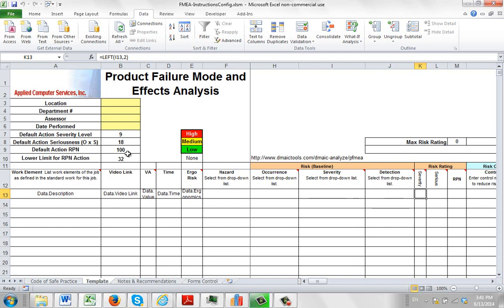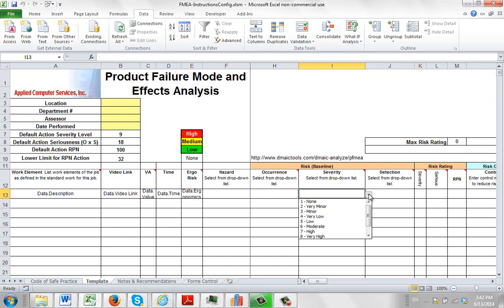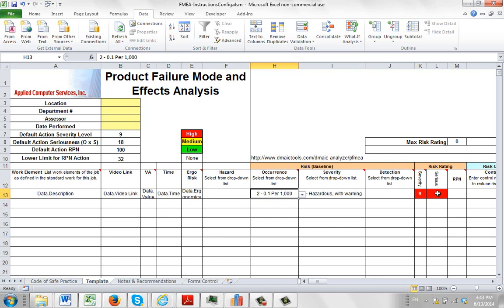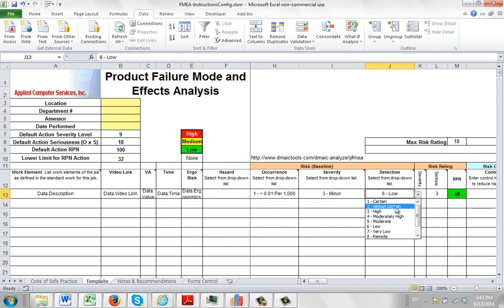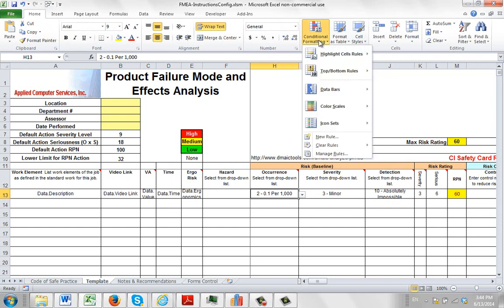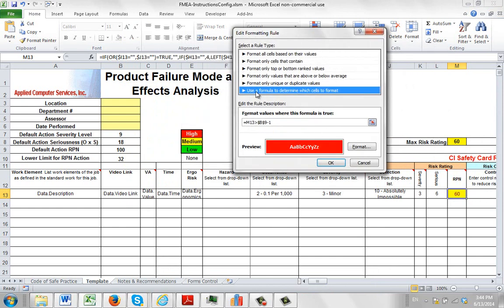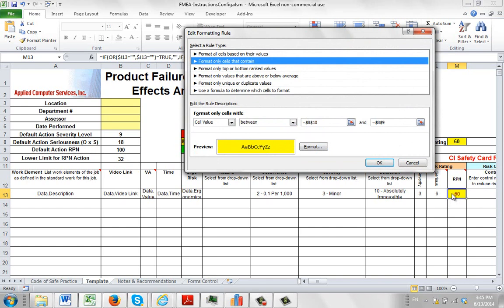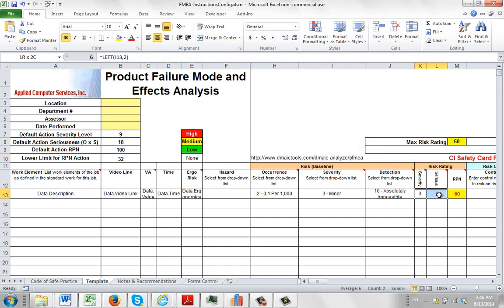Control Parameters in the PFMEA using Excel Conditional Formatting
Timer Pro - PFMEA - Control Parameters in the PFMEA using Excel Conditional Formatting